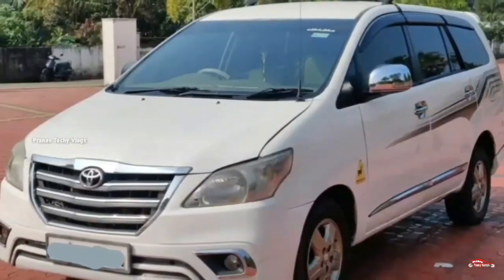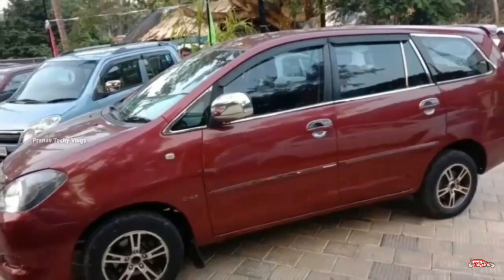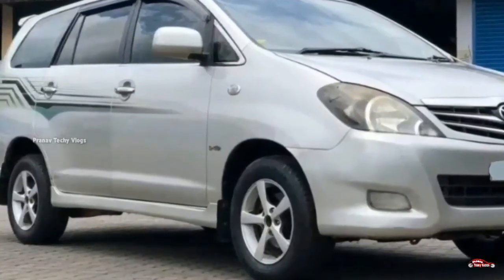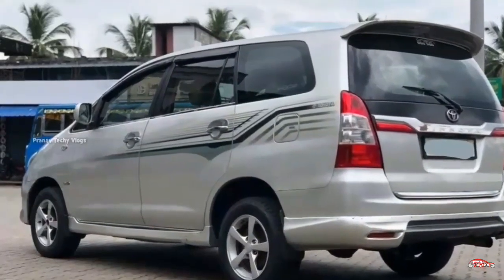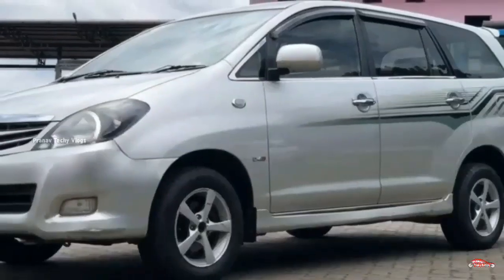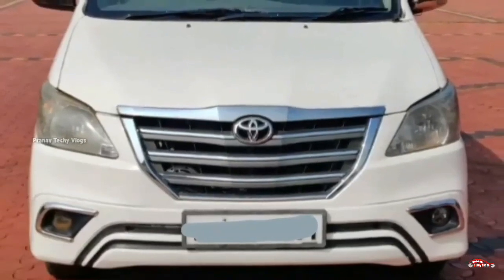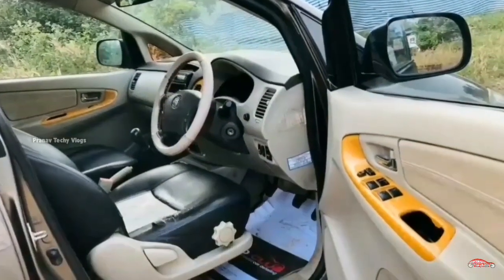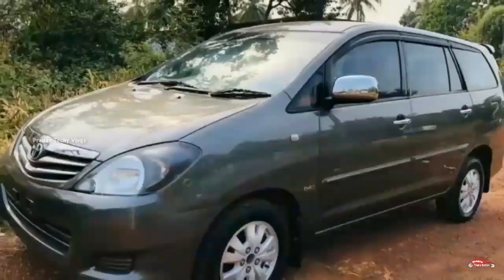കേൾക്കാൻ കൊതിക്കുന്ന വിലയിൽ ഇന്നോവ | Budget Price Toyota Innova | Second Hand Cars Kerala